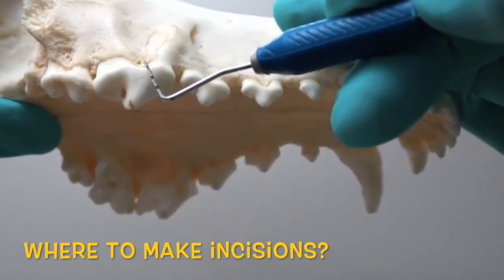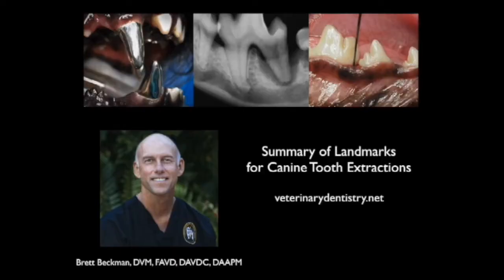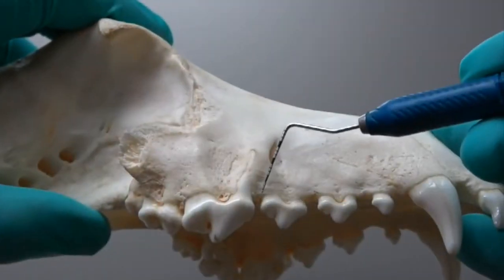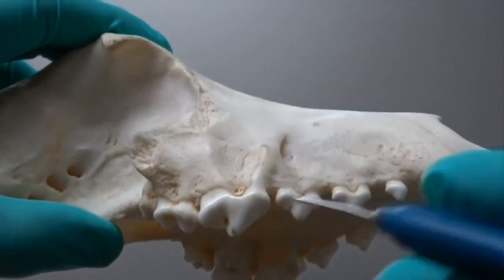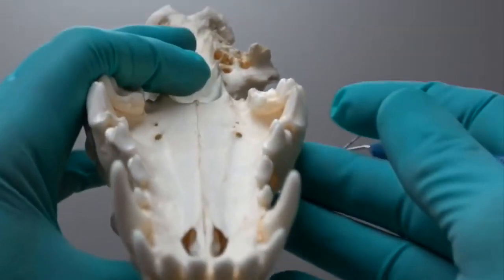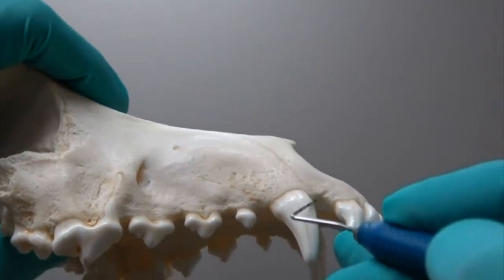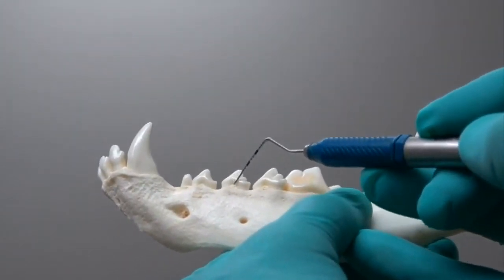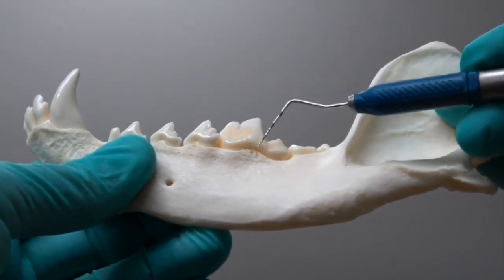Where do we make an incision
Dr. Brett in this video outlines exactly Where we should make incision for our flaps, he discusses landmarks for surgical extraction in dogs for flaps and sectioning.
Want to know the Killer tips that decrease the time it takes for you to perform simple and surgical extractions and takes you to the next level of confidence, Register for Free live webinar